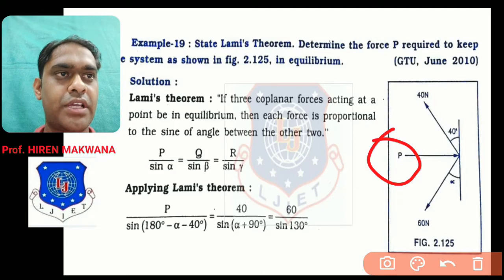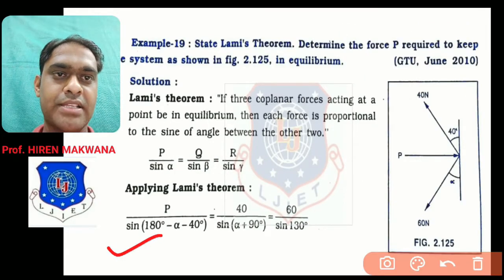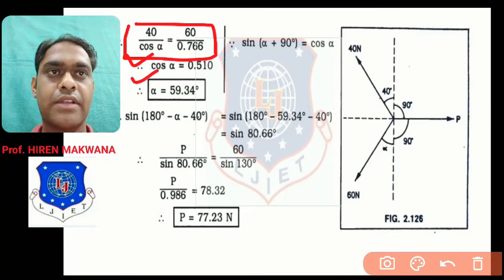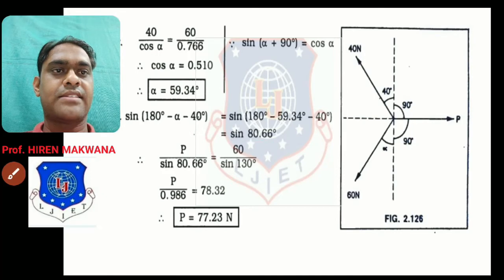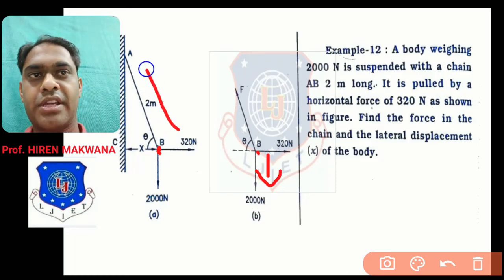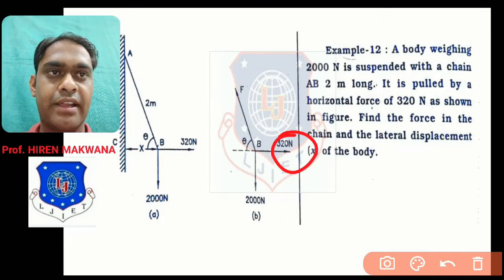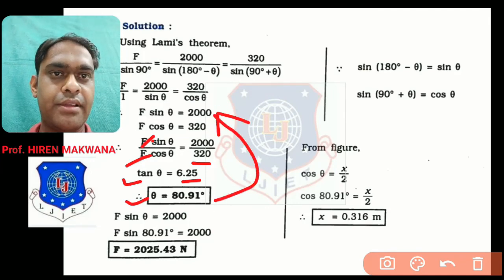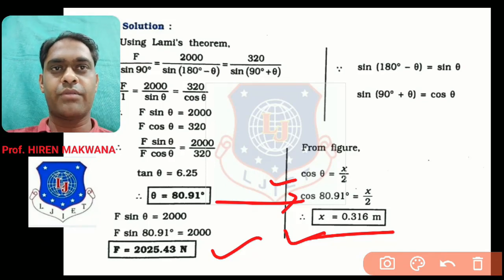LECTURE-9_LAMI'S THEOREM_EXAMPLES_PART-III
SEM-III
SUBJECT: MECHANICS OF SOLIDS
TOPIC: COPLANAR CONCURRENT FORCES

REFERENCE: MECHANICS OF SOLIDS, BY DR R P RETHALIYA, ATUL PRAKASHAN

Quiz L9